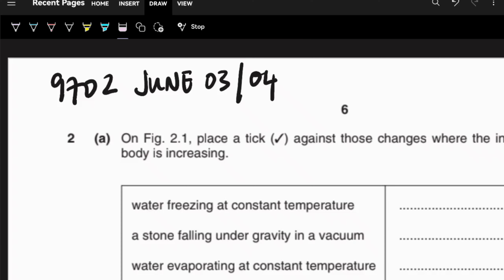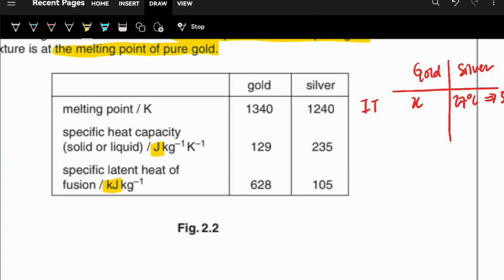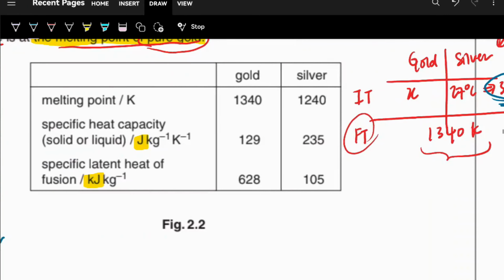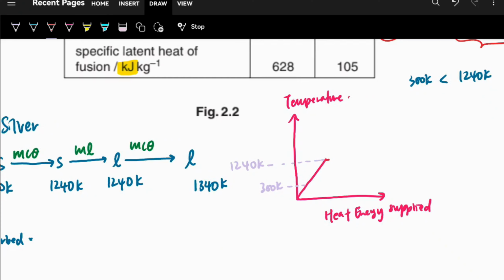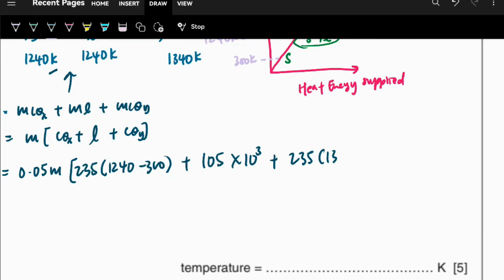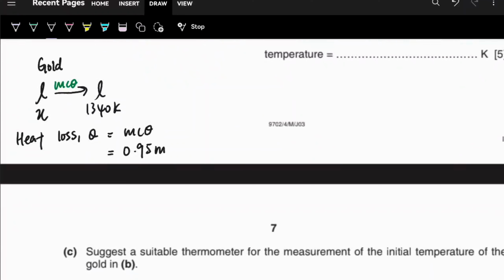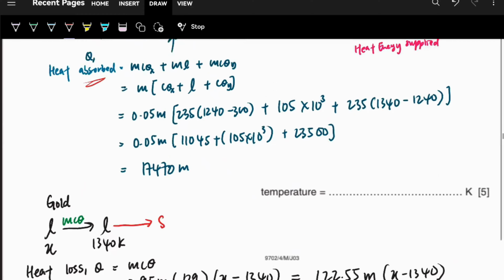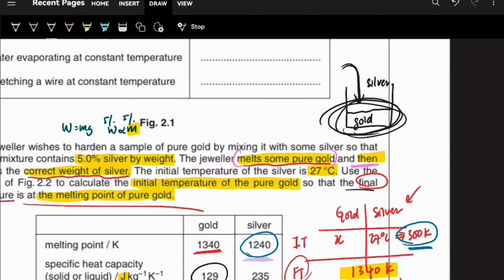MJ03 P4 Q2(b) [22-year-old Insane Thermal Equilibrium Question] | 9702 CIE A-LEVEL PHYSICS 🧊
💌: Helluu everyone! In this video, we’re diving into Question 2(b) from the May/June 2003 Paper 4 (yeah, I know—why a paper from 22 years ago? Don’t ask lmao). But trust me, this thermal equilibrium question is definitely worth exploring. You can try it first, and then watch this video later too.

I hope you’ll find something helpful here—whether it’s a clearer understanding of thermal equilibrium, a new way to look at the problem, or just a little boost in confidence.

Also, a massive THANK YOU from the apex of my heart for 121 subscribers!
Every single one of you means the world to me. It’s genuinely humbling to know that these videos, no matter how small, are making a difference in your learning journey! 🎉

As always, I’m wishing you the absolute best—not just in your exams, but in everything life has in store for you. I believe in you. You have so much potential, and you’re capable of far more than you think

Additionally, for the clearest experience, please watch in 4K or 1080p resolution.